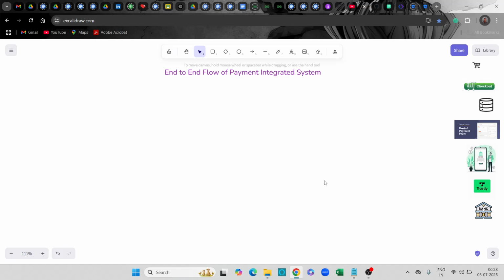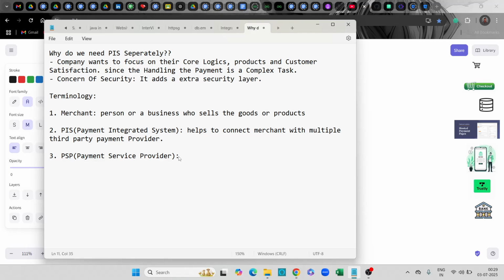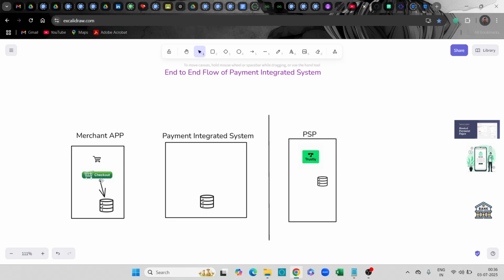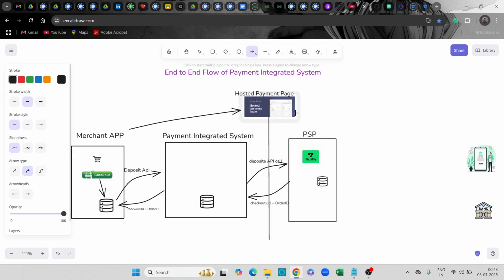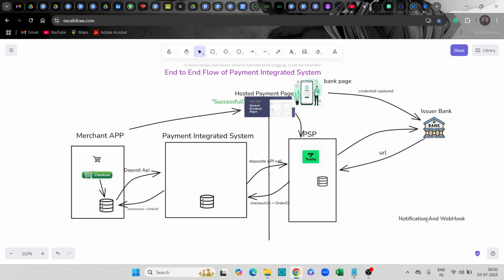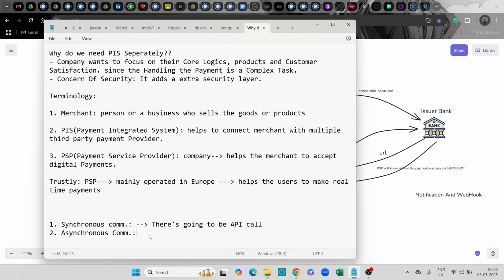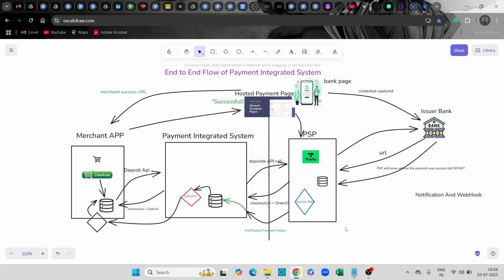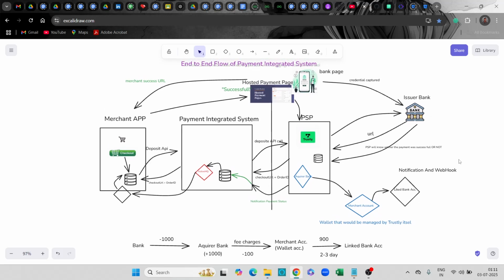End to End Flow of Payment Integrated System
This video offers a clear and practical walkthrough of how a payment integration system operates from start to finish. It covers the full lifecycle—from a merchant app initiating a transaction, to the Payment Service Provider (PSP) handling processing, authorization, and settlement.